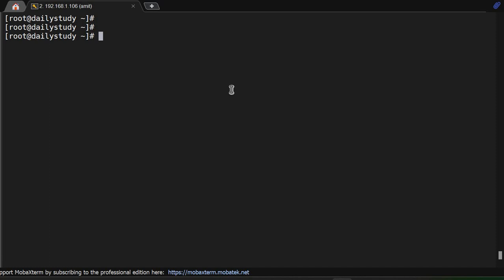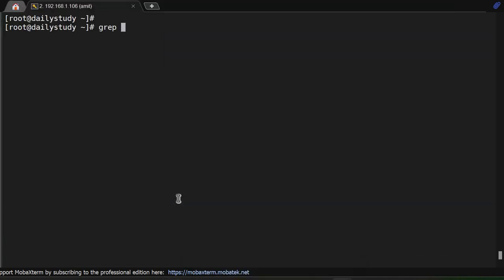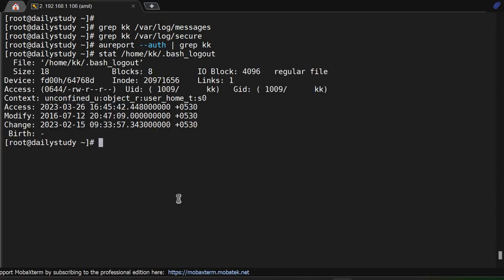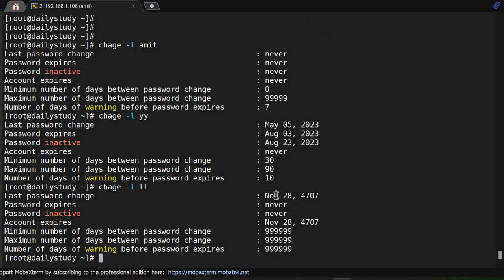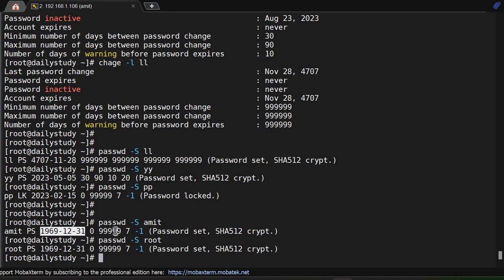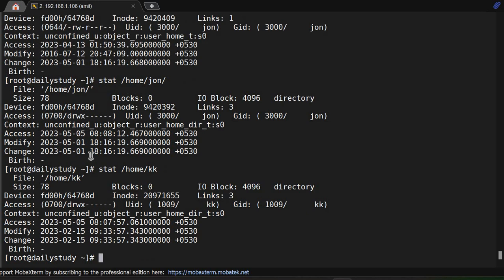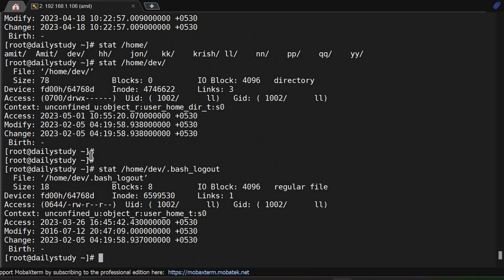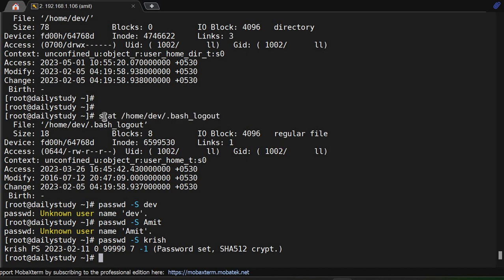How to check when user got created in Linux | Daily study Linux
Under this video we have covered how to check when user got created in Linux ?
when user got created?